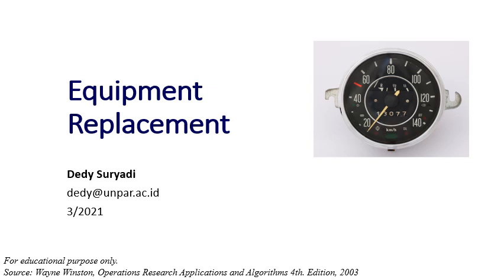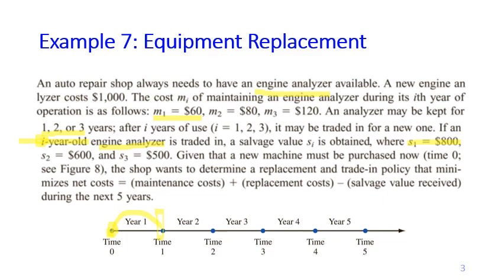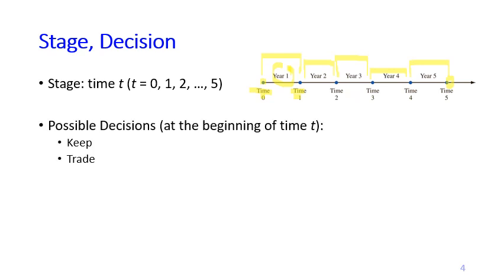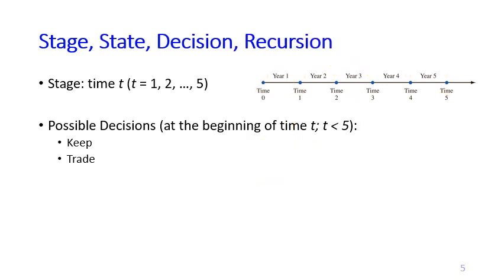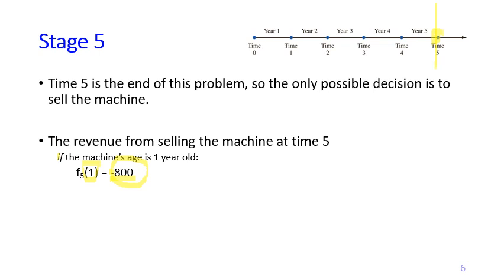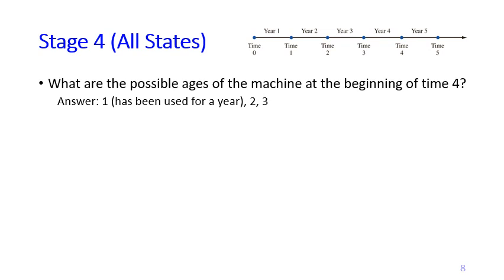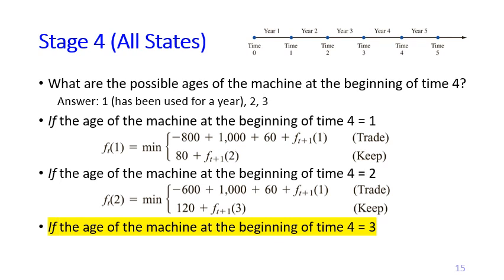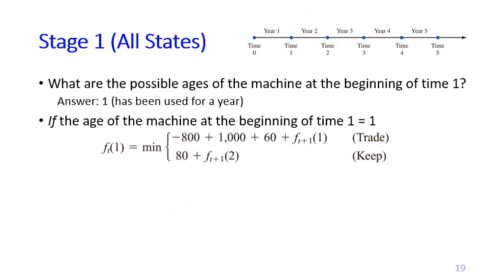Week2.4 Equipment-Replacement Problem (Dynamic Programming)